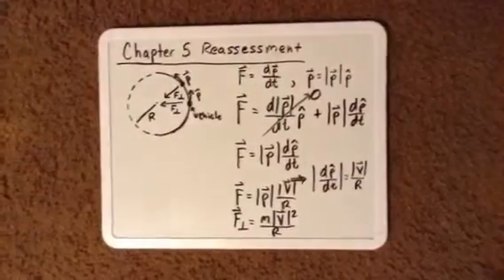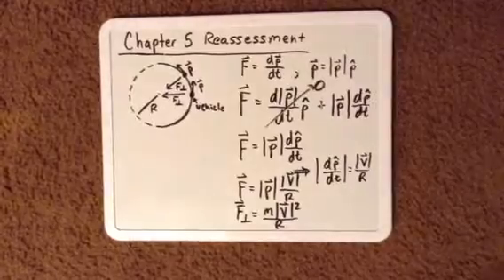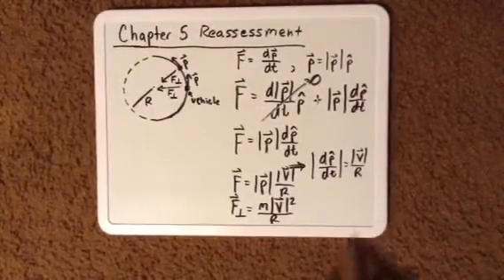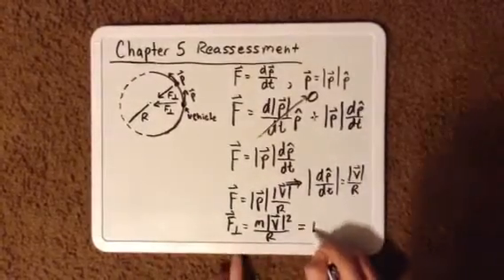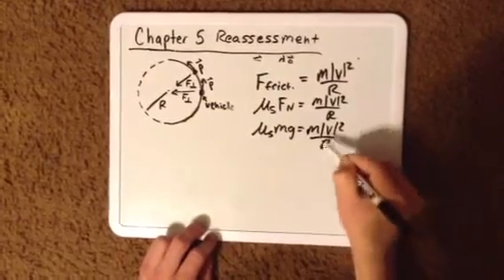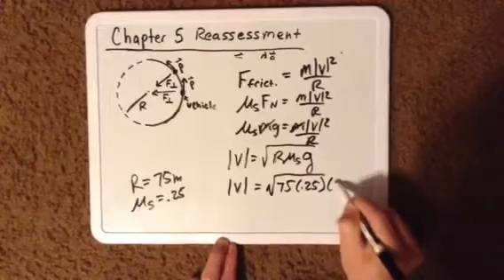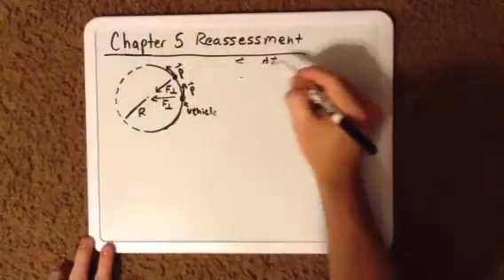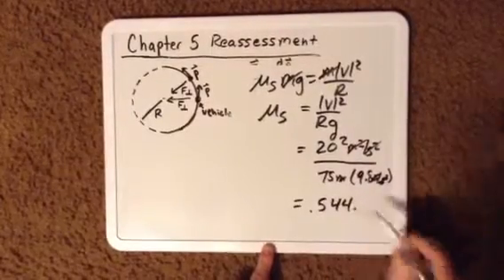Chapter 5 Reassessment Attempt #2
Circular motion problem! Consider a vehicle traveling at a constant speed making a turn around a curve on a flat road of radius R. We want to determine the fastest speed the vehicle can go and make the turn. Next suppose that the vehicle is traveling faster than the fastest speed. We want to determine the new coefficient of static friction that would allow the vehicle to continue moving in a circular motion and make the turn.